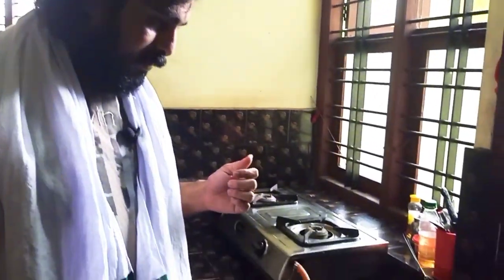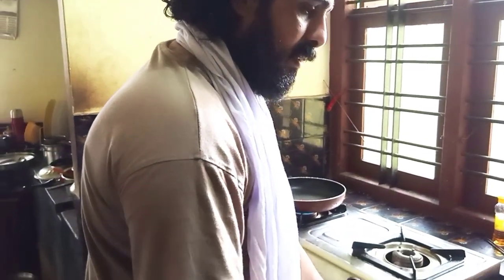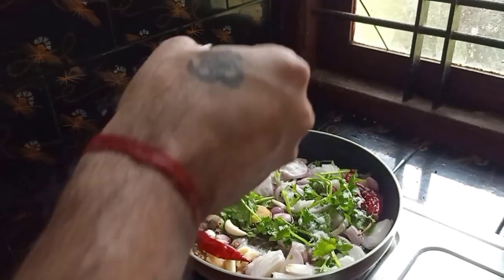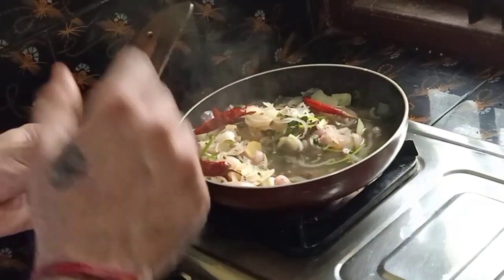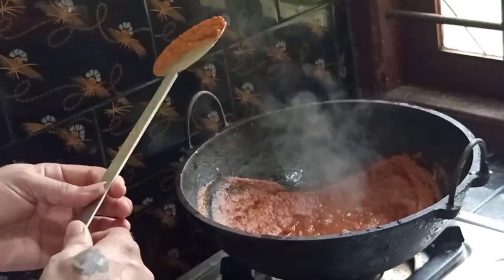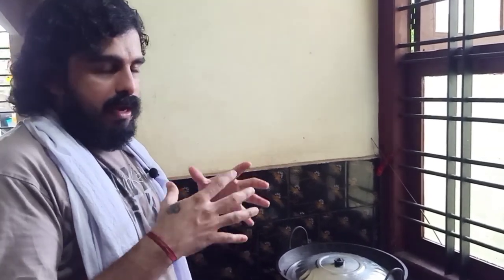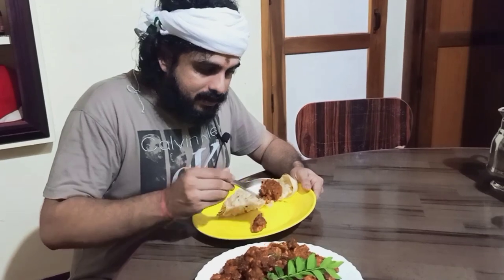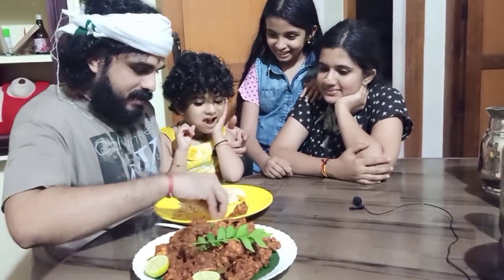ചിക്കൻപെരട്ട് || Chickenperattu || simple & tasty